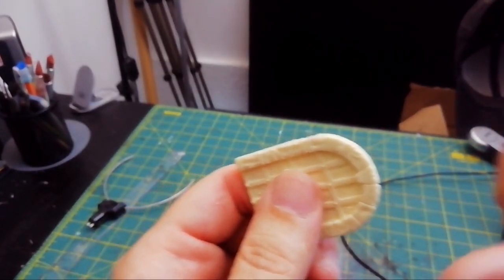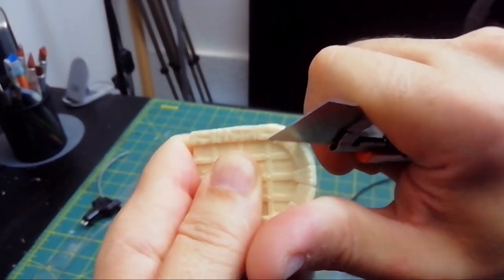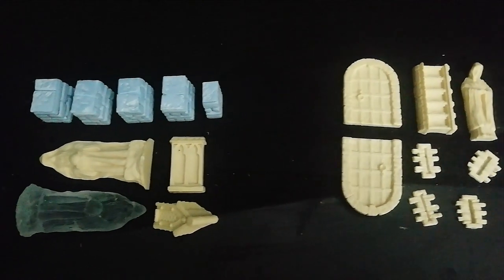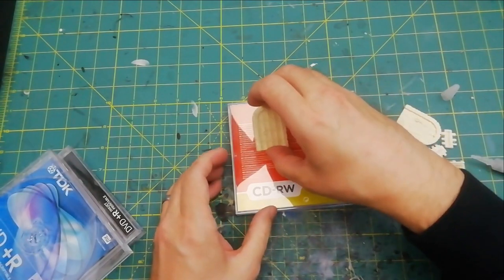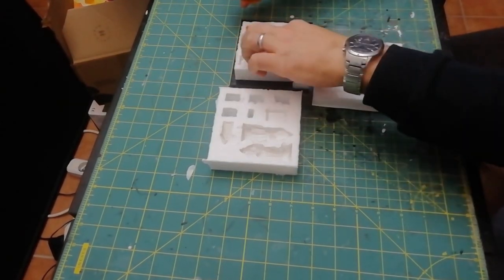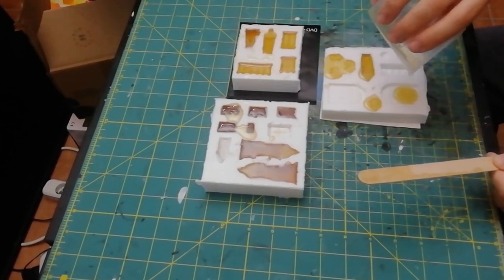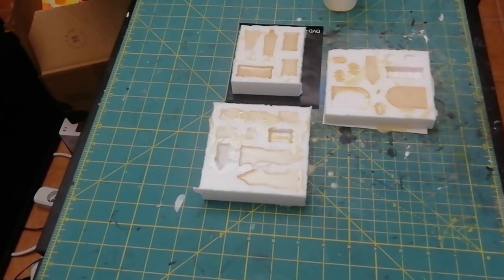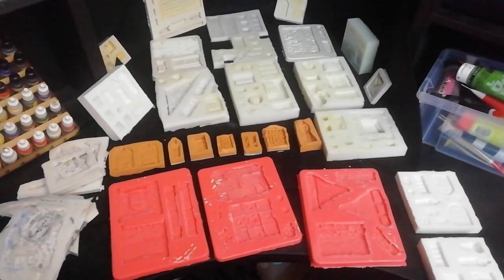Molding and resin Casting | Full Guide for NOOBS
Sottotitoli in Italiano | Sous-titres en Français | Subtítulos en Español | Subtitles in English